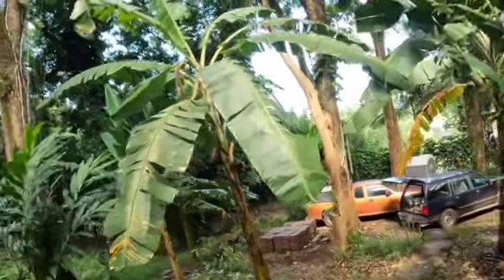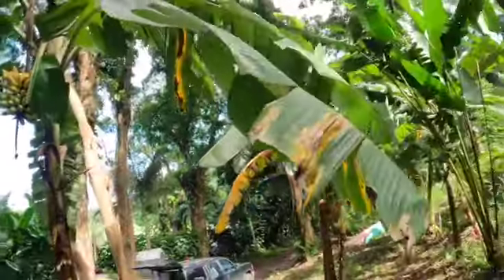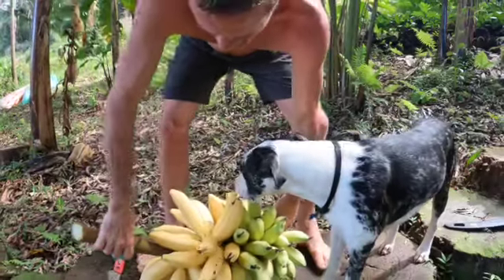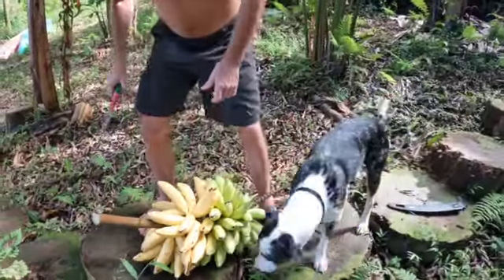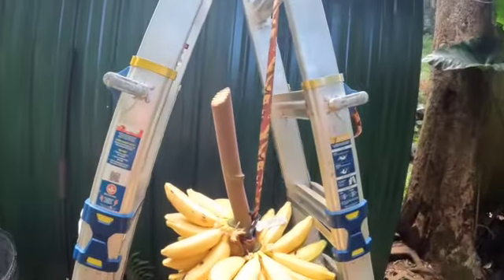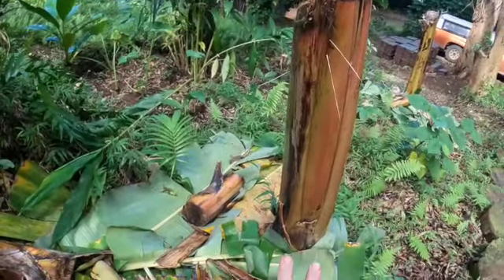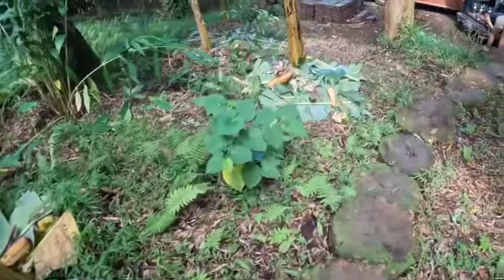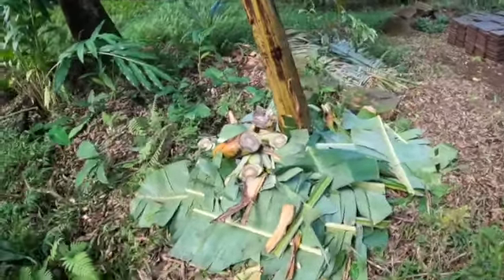Iholena banana drop and mulch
Brought down a rack of Hawaiian Iholena banana and talk about mulching local style.